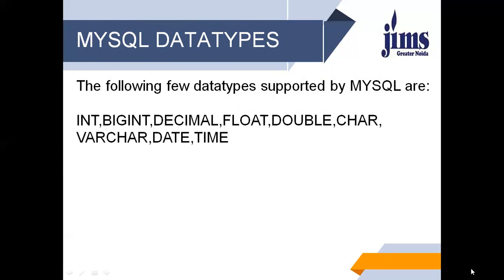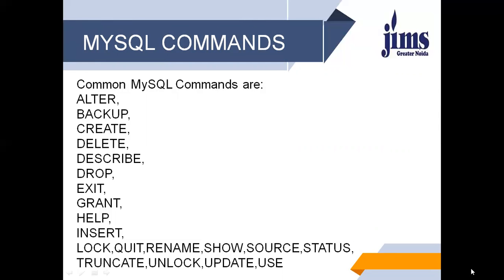BCA313 4 1